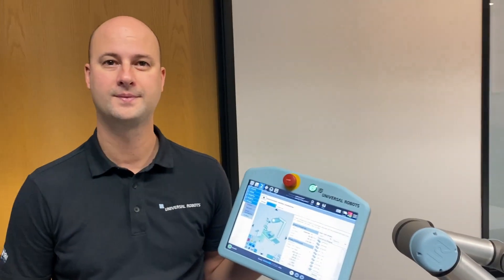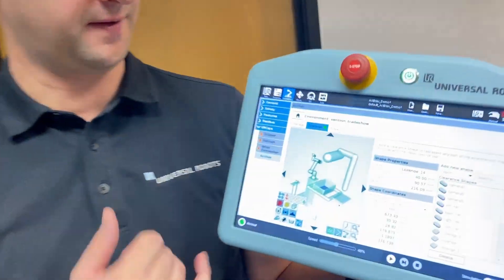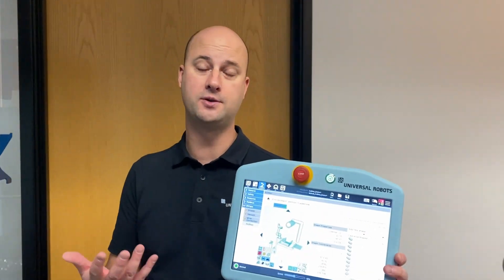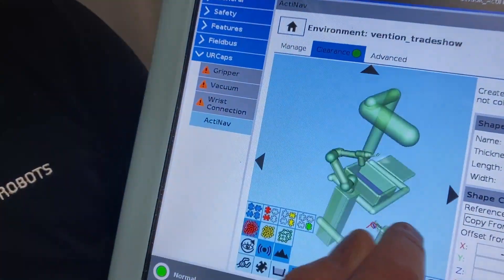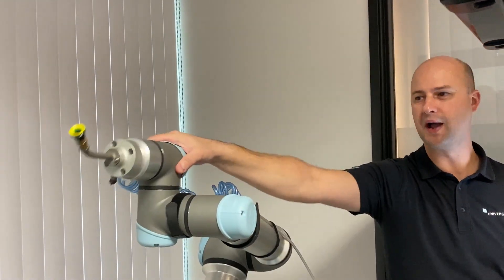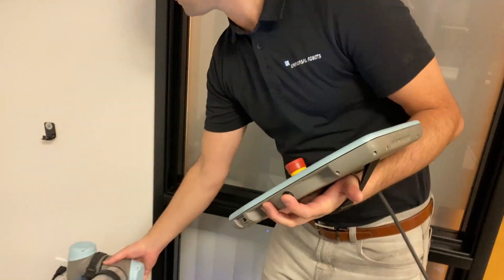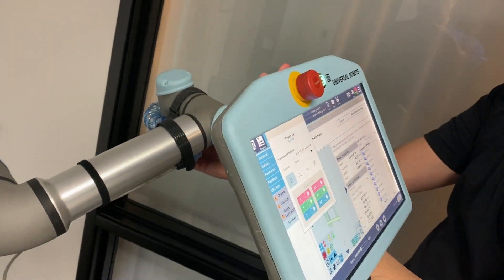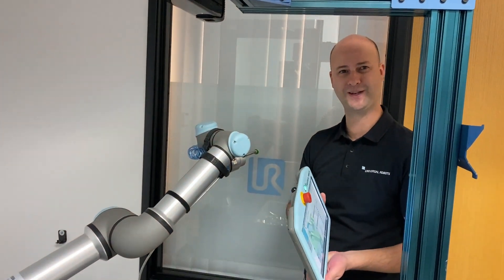Universal Robots #3 collision avoidance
Part of setting up a cobot is telling it about the world in which it works. And part of that world includes things to avoid, like parts of the frame, the bin from which it picks parts, walls, and itself! Here UR's Eric Andersen shows us how to stop collisions before they happen.